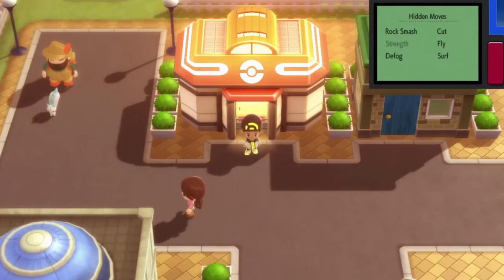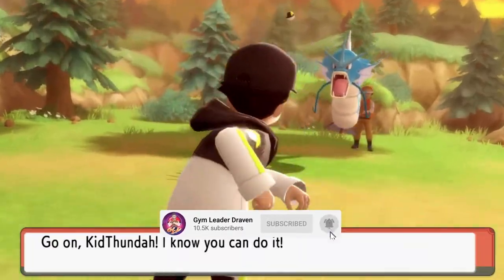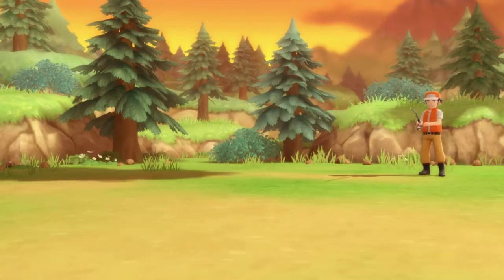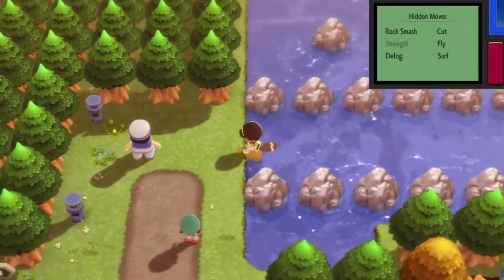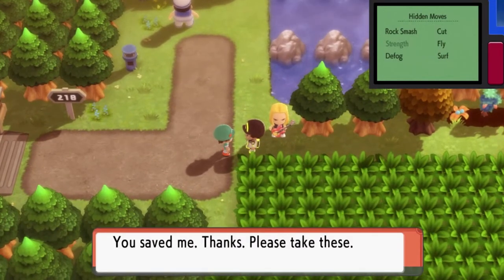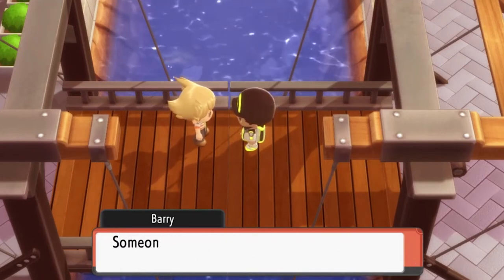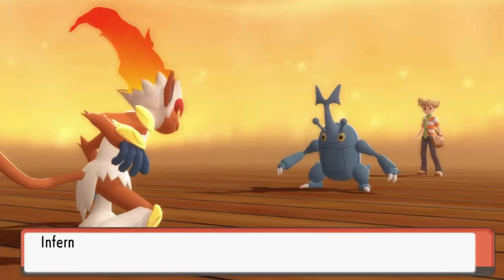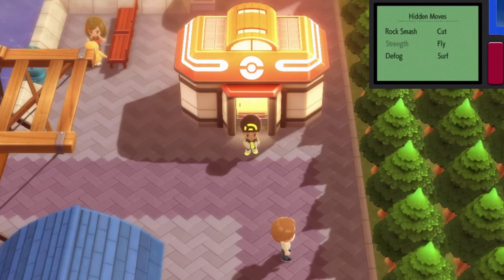Pokemon Brilliant Diamond Walkthrough Part 32: To Canalave!